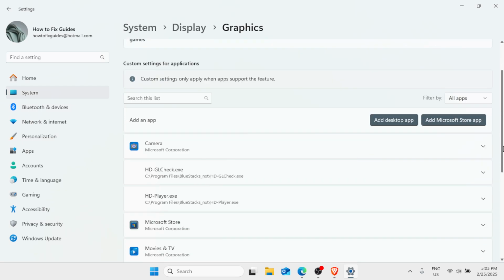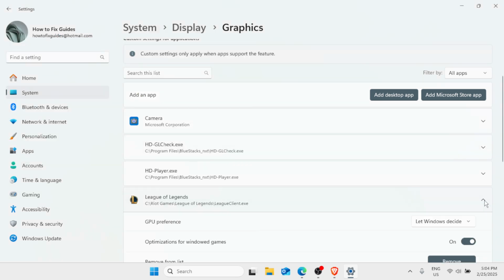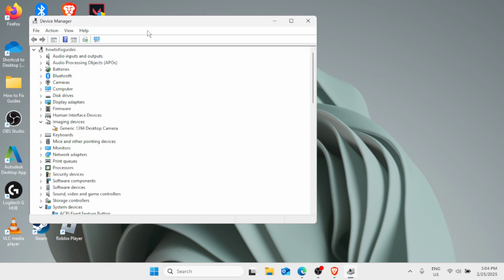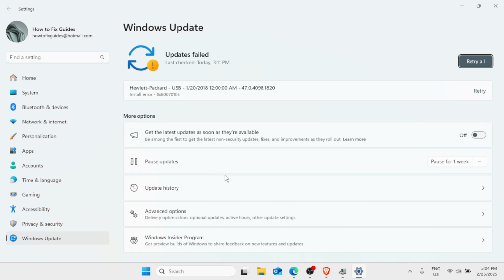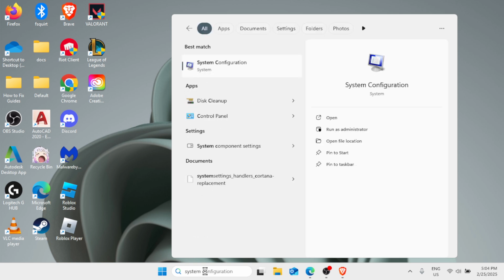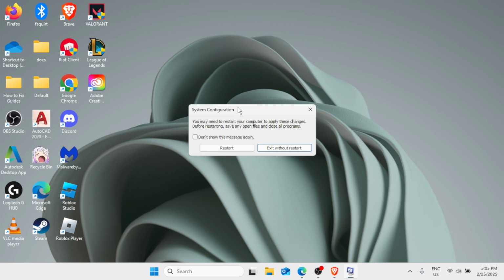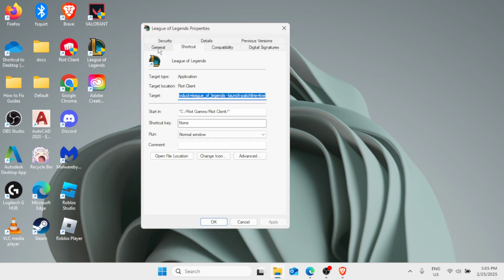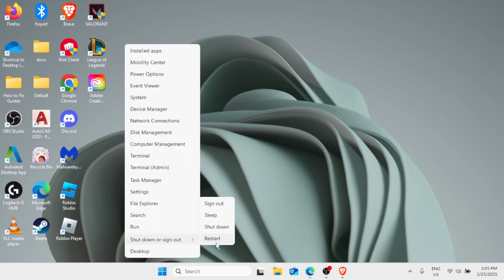Fix League of Legends Freezing Crashing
Is League of Legends freezing or crashing during games? Don’t worry — this guide will walk you through simple fixes, like updating graphics drivers, repairing game files, and adjusting in-game settings. Get back to smooth gameplay in no time!

0:00 Intro
0:13 Open Graphic Settings
0:48 Update Graphics card Driver
1:19 Open System Configuration
1:45 Locate League of Legends Properties
2:09 Restart PC